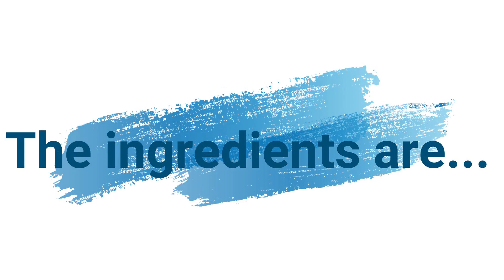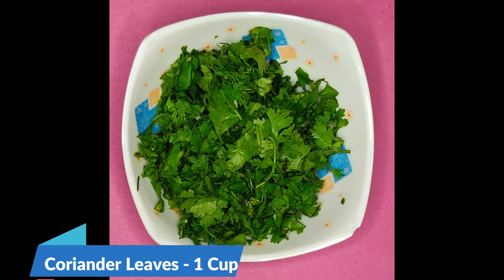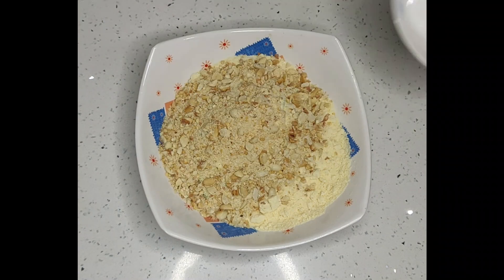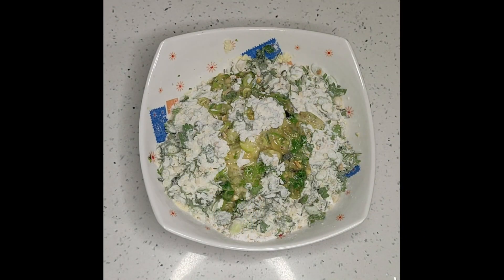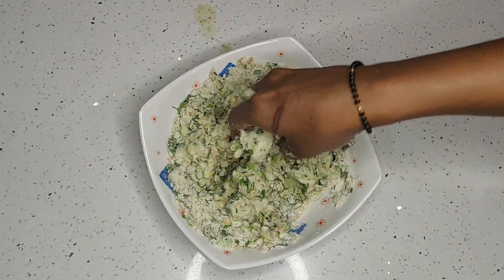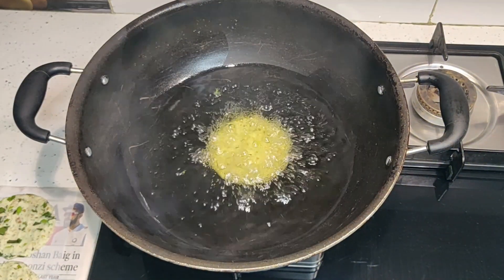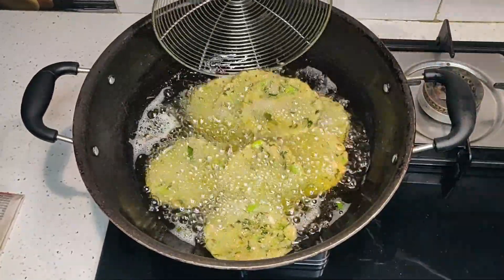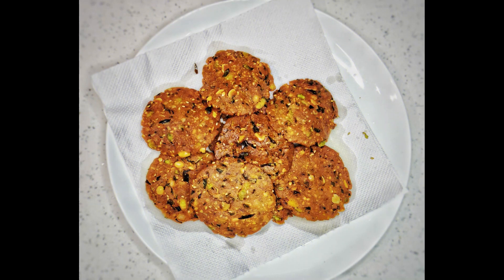How to make Avarebele Nipattu at Home | In 3 Minutes | Sabbu's Kitchen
Making of a favourite south-Indian snack Nippatu with the famous seasonal item 'Avarebele'.